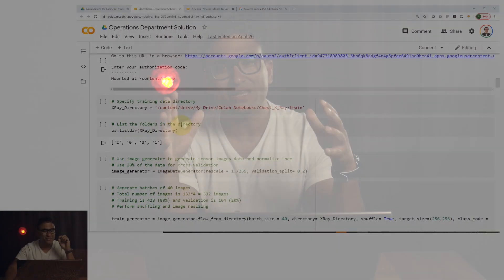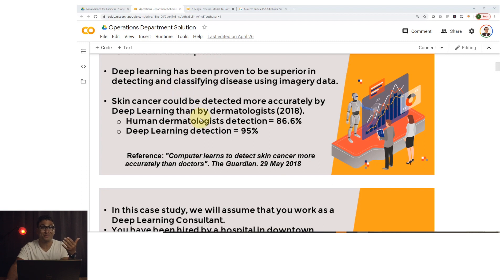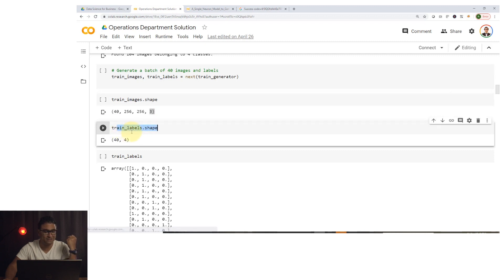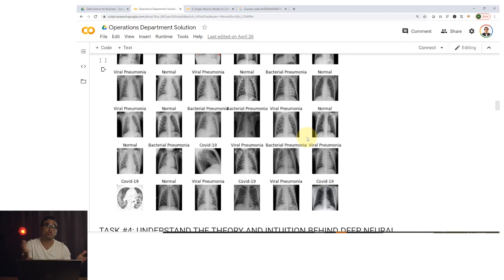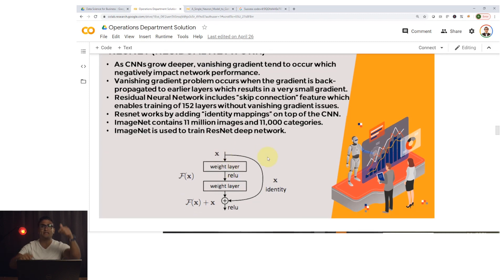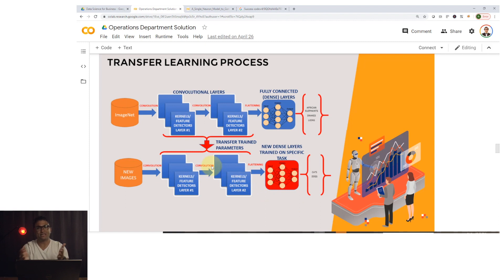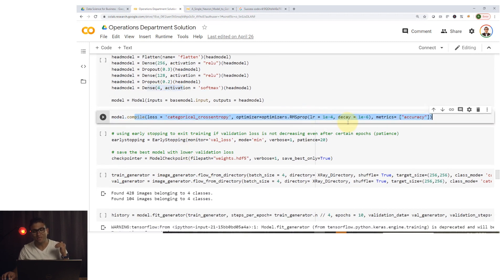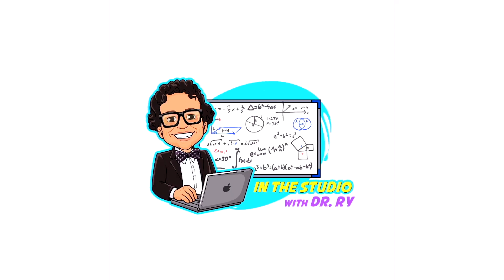Fighting Corona Virus with Artificial Intelligence & Deep Learning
Artificial intelligence, Machine Learning and Deep Learning are revolutionizing healthcare and medicine. Applications include:
1. Medical imagery
2. Drug research
3. Genome development

Deep learning has been proven to be superior in detecting and classifying disease using imagery data.

Skin cancer could be detected more accurately by Deep Learning than by dermatologists (2018).

Human dermatologists detection = 86.6%
Deep Learning detection = 95%

In this case study, we will assume that you work as a Deep Learning Consultant. You have been hired by a hospital in downtown Toronto and you have been tasked to automate the process of detecting and classifying chest disease and reduce the cost and time of detection.

The team has collected extensive X-Ray chest data and they approached you to develop a model that could detect and classify the diseases in less than 1 minute.

You have been provided with 133 images that belong to 4 classes:
- Healthy
- Covid-19
- Bacterial Pneumonia
- Viral Pneumonia

Hope you will enjoy this video and find it useful and informative.

Thanks!
Ryan